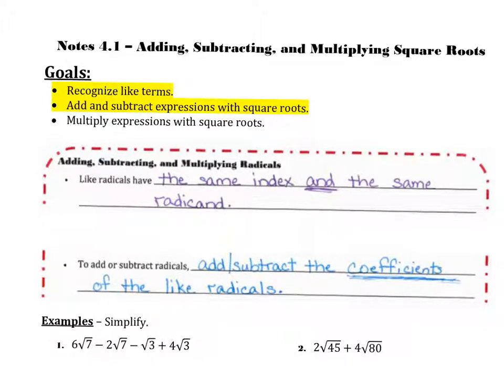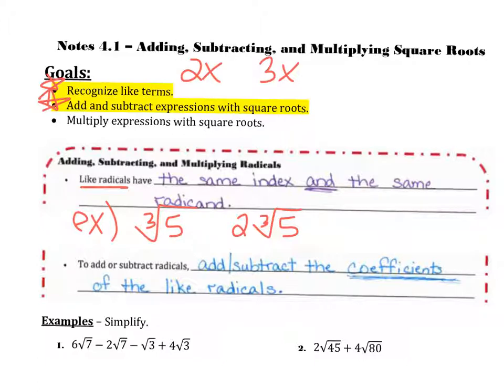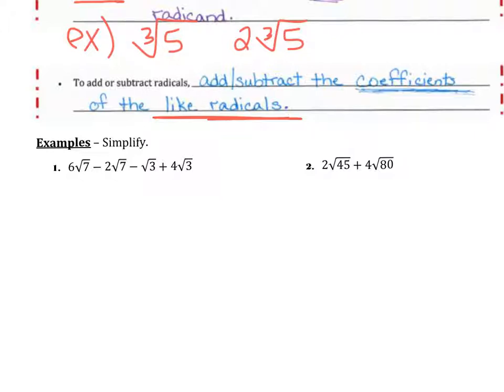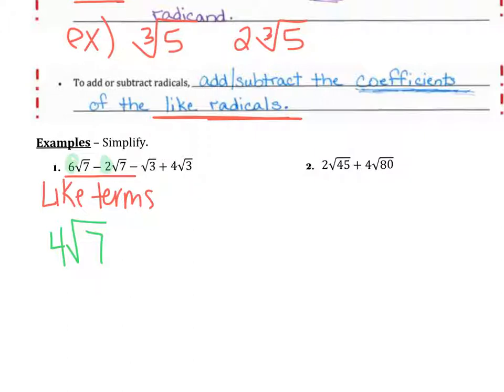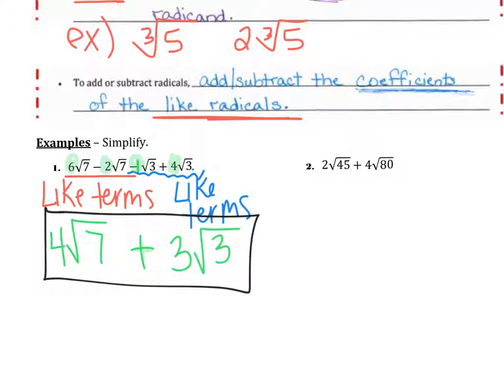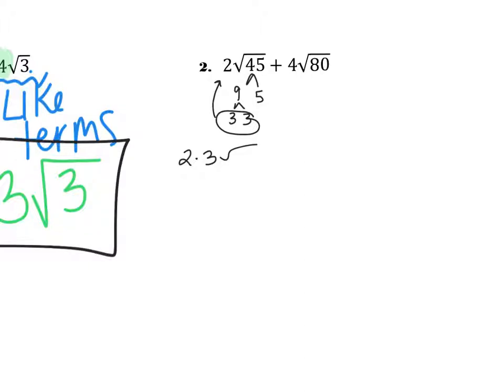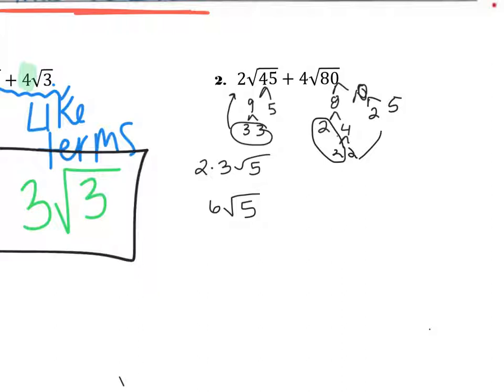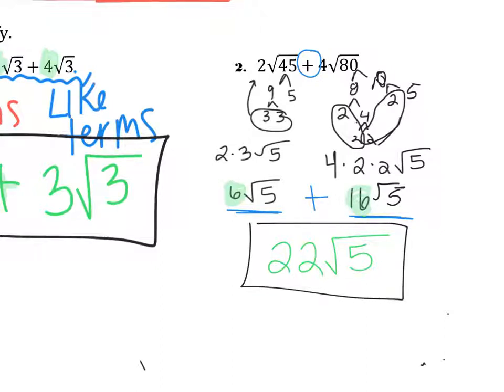Add and subtract radicals